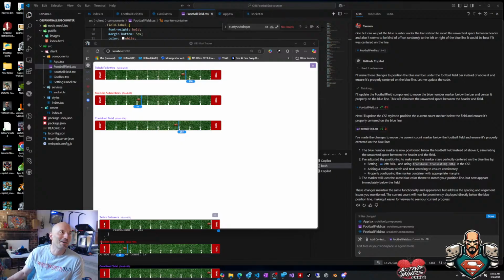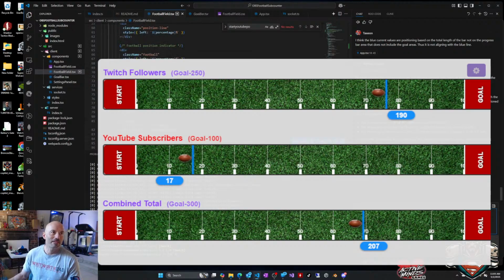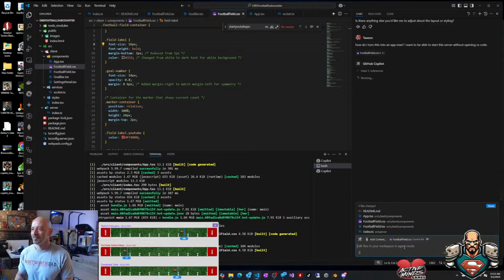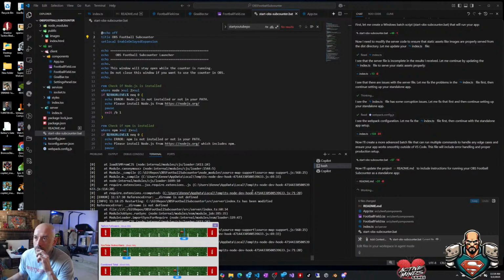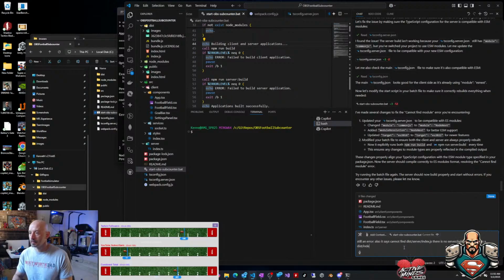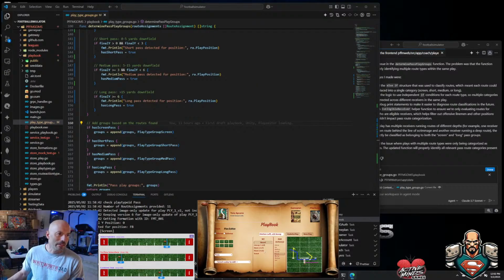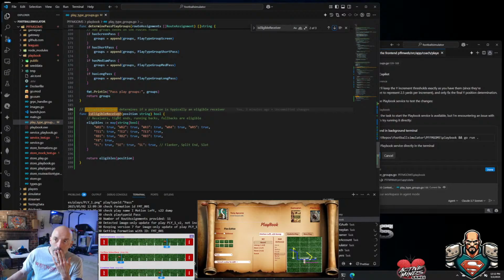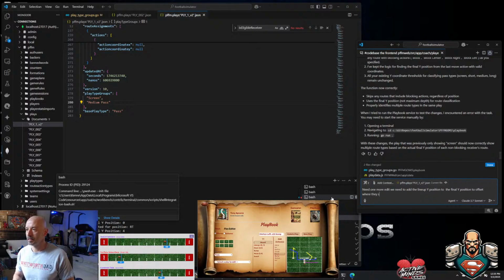Fantasy Pro Football Manager -- a slight detour back to Unity